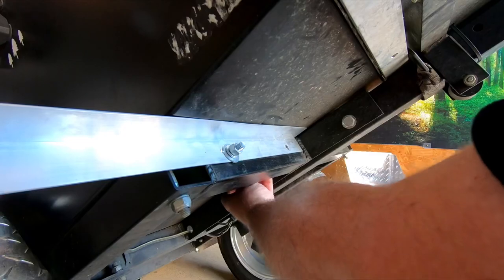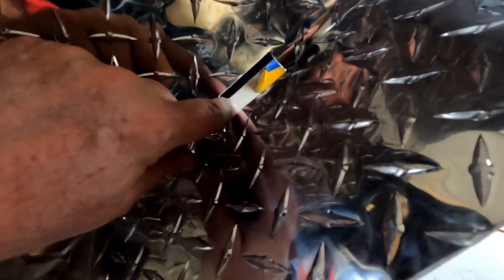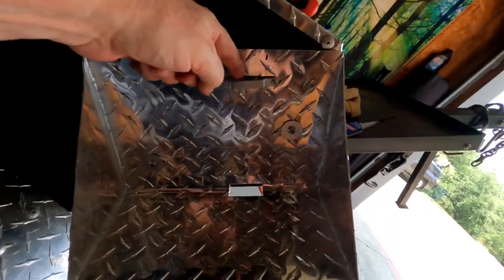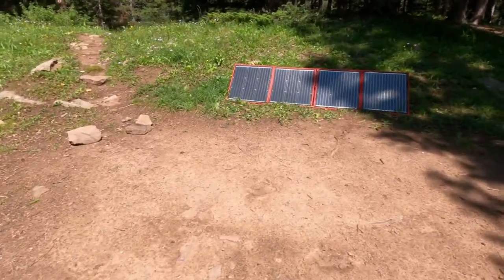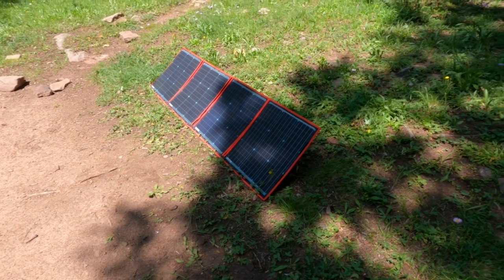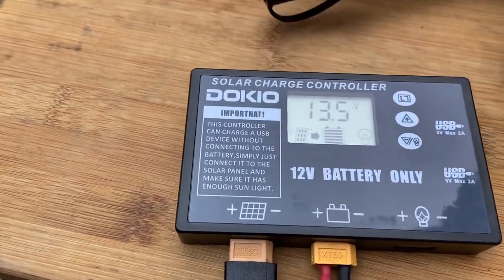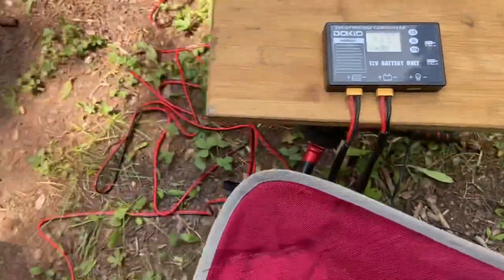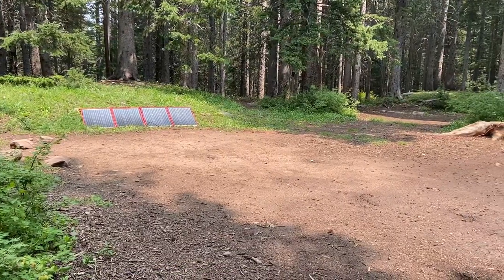Building a Solar Generator Setup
I built my own solar generator. Now I can motorcycle camp and have electricity where ever I go.

Chapters
00:00 Intro
02:26 Mods to the Solar Panels
08:11 Building the Battery Box
21:27 Mounting to My Trailer
29:25 How it Works

I spend several days to create each video for you. There are perks!

Dokio Solar Panels
Ampere Time Battery
Battery Box - Walmart
Battery meter/outlets
Battery charger
500w Inverter
Aluminum Diamond plate - Home Depot
Aluminum Brazing Rods - Home Depot

I now have merch for sale for my channel! I'm so excited about my new logo I designed for T-shirts and mugs and such.